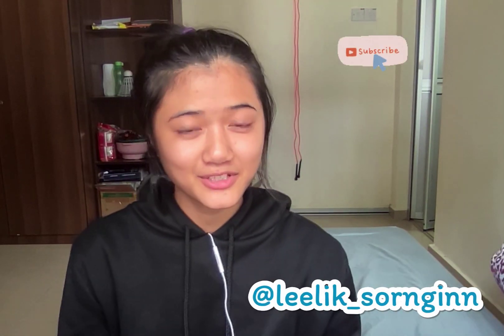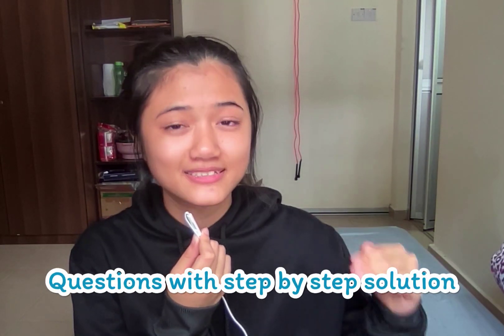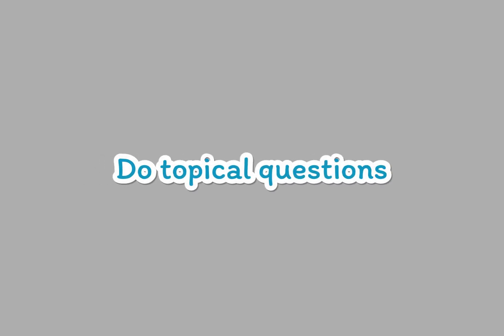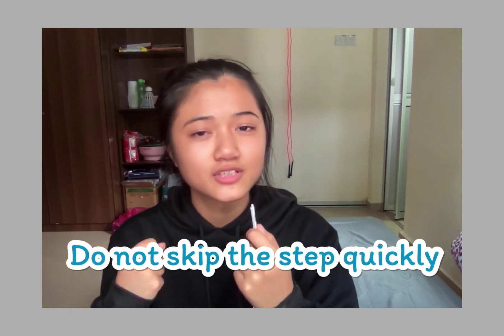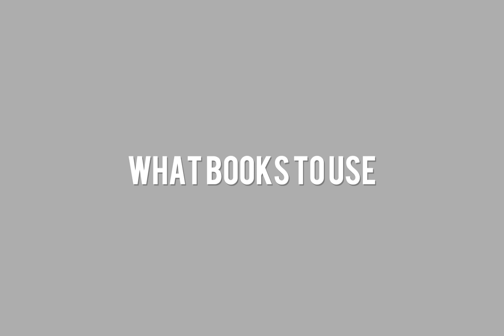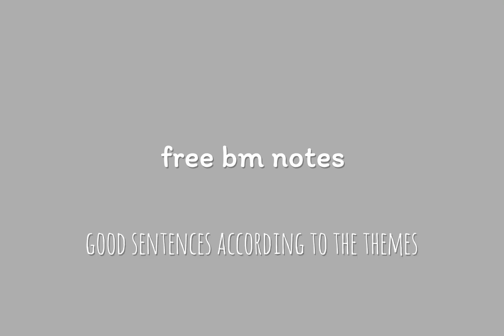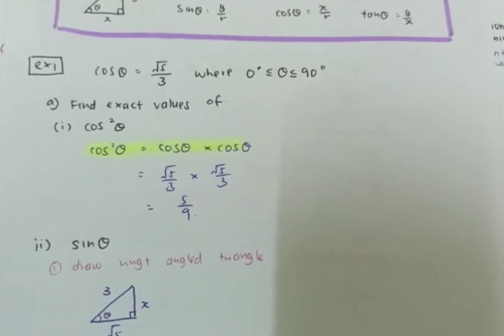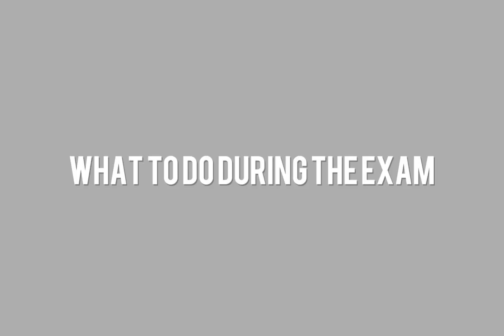How to score A+ for math (even if you're slow learner) | SPM STUDY TIPS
Sawadikhah my brothers and sisters!! It’s the most requested video from y’all - How to score an A+ for math !!! The 8 tips mentioned above are the most useful study tips in helping me to get an A+ for SPM math and improve my grade in college. Enjoy watching !!!

🤍Timestamps
0:00 intro
1:21 Tip 1 -How to make a good note
2:43 Tip 2 -Do topical questions
3:32 Tip 3 - For slow learners
5:13 Tip 4 - What books to use
6:27 Tip 5 - BONUS TIP
7:32 Tip 6 - 1 day before the exam
8:34 Tip 7 - How to answer ALL QUESTIONS in the exam
9:38 Tip 8 - An advice for you + motivation ( u need to know this !!)

🤍Links mentioned
Topical past years

🤍About Me
Name: Lilisan
Age: 19
Ethnicity: Siamese + Chinese

spm math,
spm math tips,
spm mathematics,
spm mathematics form 5,
spm math revision,
spm math 2022,
spm matematik,
spm matematik 2022,
matematik spm last minute,